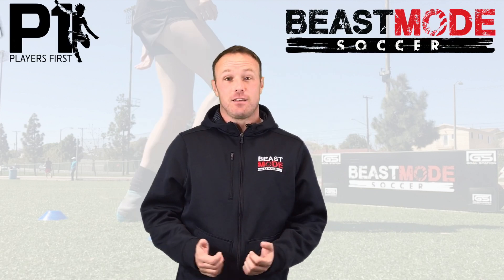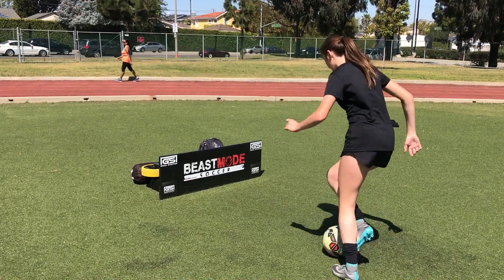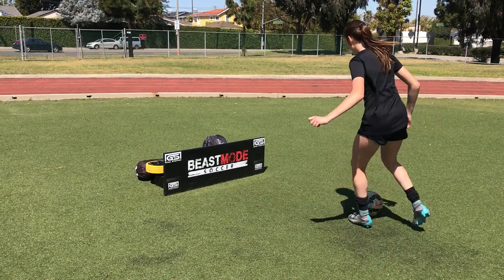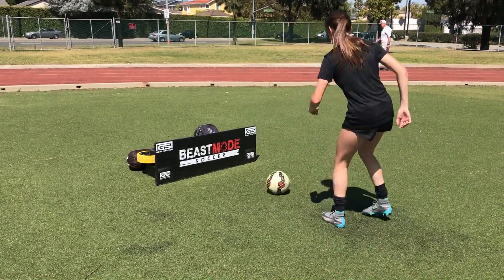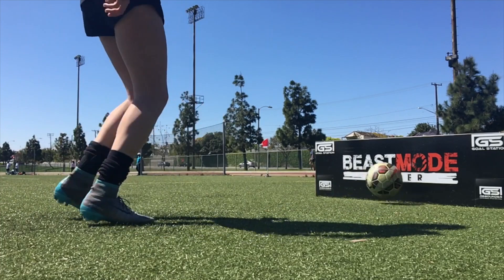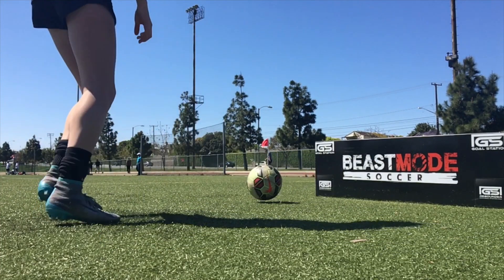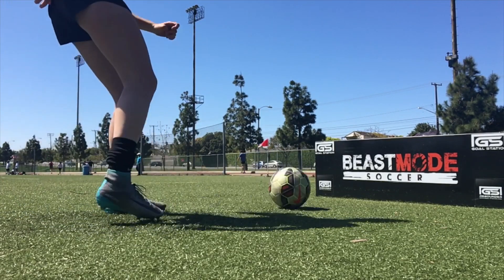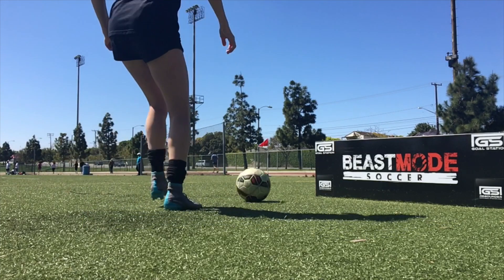First Touch Series: Inside Outside Snake - Players First Video Training Series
This episode of Beast Mode Soccer's First Touch Series challenges players with an inside-outside-snake self-passing drill. Achieve 100 touches with each foot, while alternating each time.